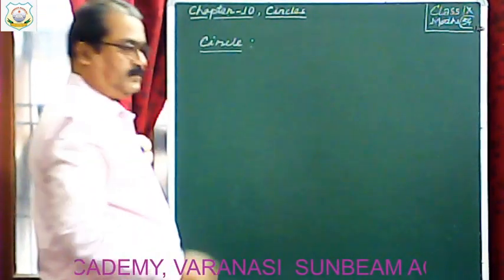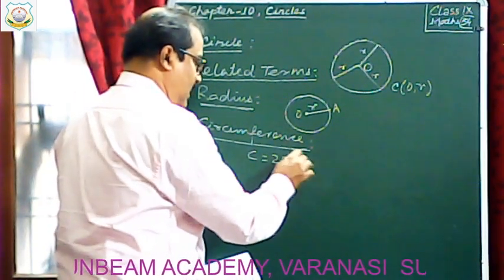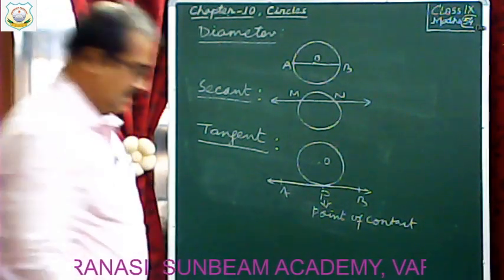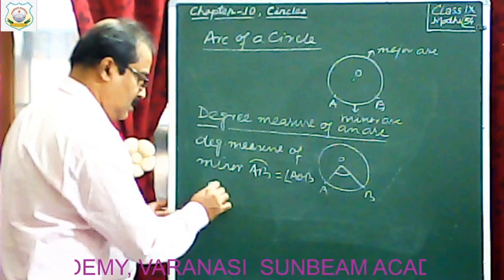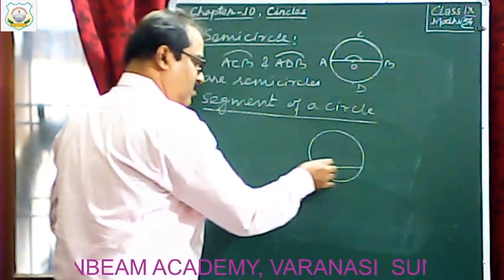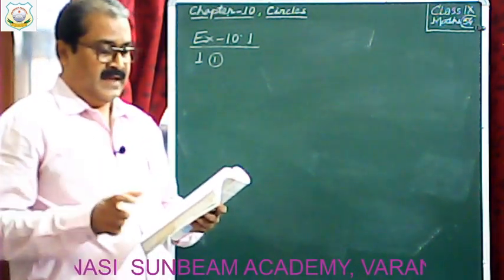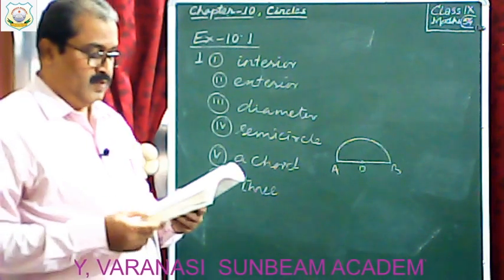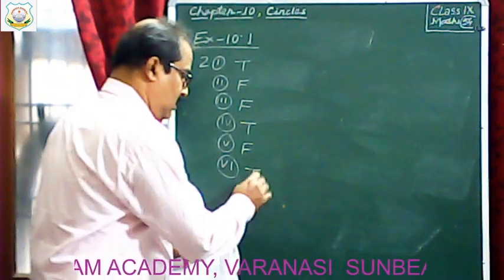Class - 9 Maths - 54, Circles.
Date: 04/11/2020
Time: 12:20 pm to 12:50 pm
By Dibakar Charkravorty